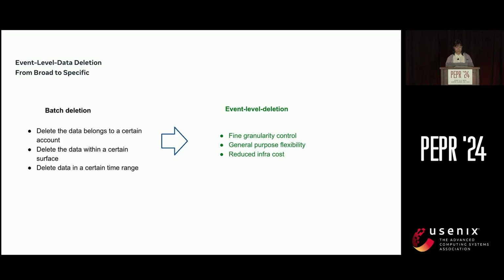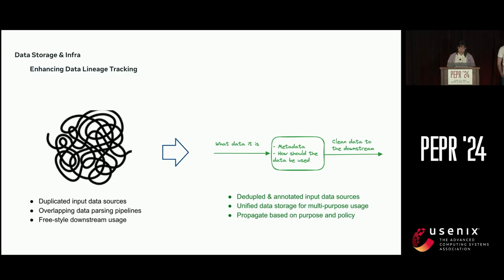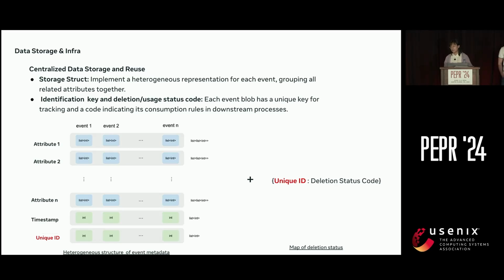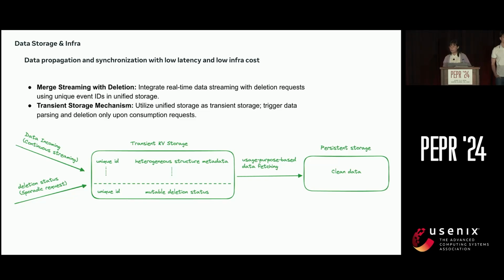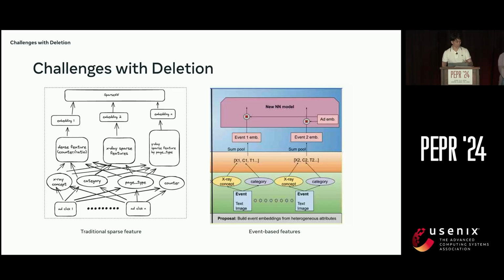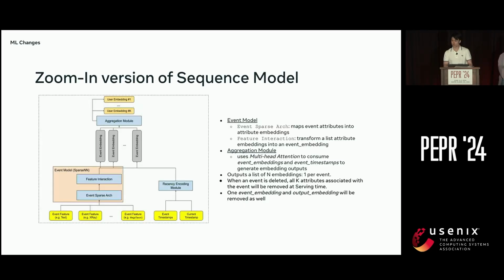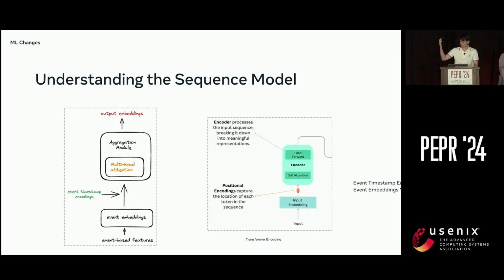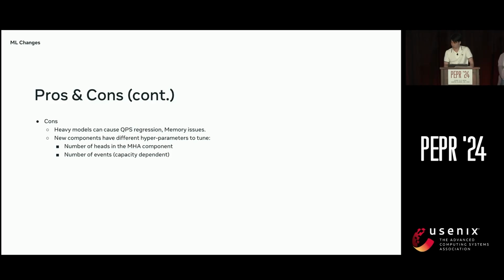PEPR '24 - Empowered User Control: Learnings from Building "Event Level Deletion"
Lingwei Meng and Yan Li, Meta

Through a new privacy initiative, Meta gives users the ability to remove their historical ad-interaction events. For example, users can go to their "recent ad activities" page and "delete" an ad they have clicked on. After deletion, this particular interaction will no longer be used in their ads' ranking on Facebook.
How did we change the data ingestion and storage infra to support this new functionality? How did we change the feature representation and model architecture to support this new functionality? This is a talk that combines infra side changes along with leveraging a new feature representation.